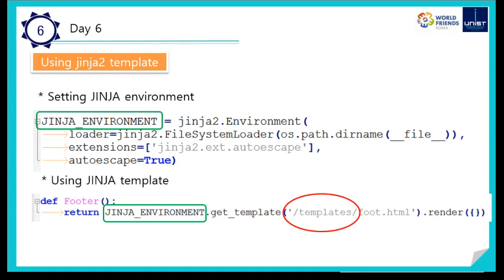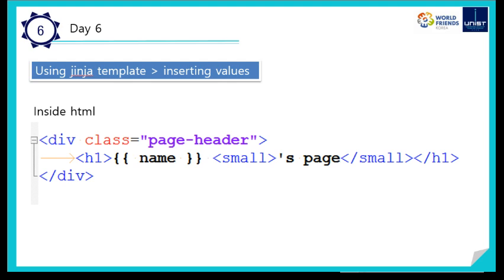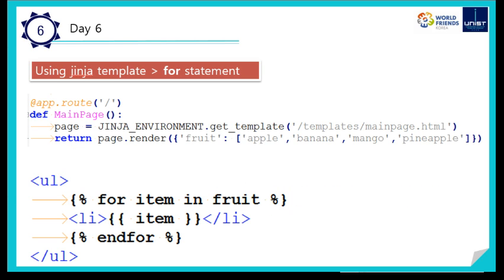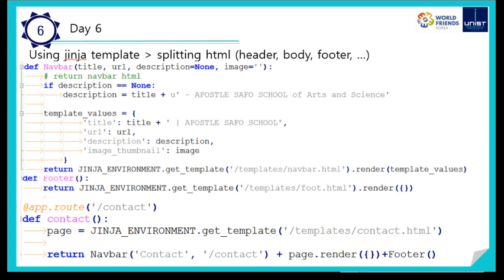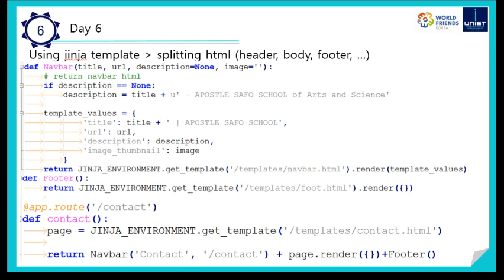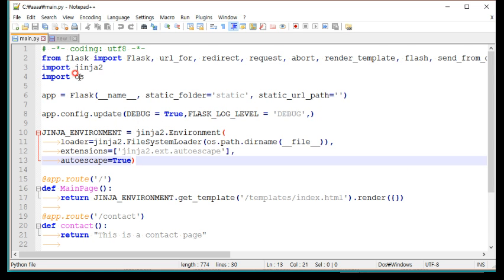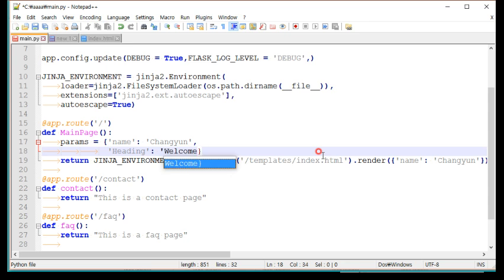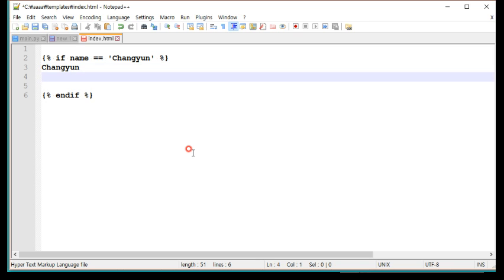Python Flask Jinja2 #1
Since I didn't know about recording, there are two videos.